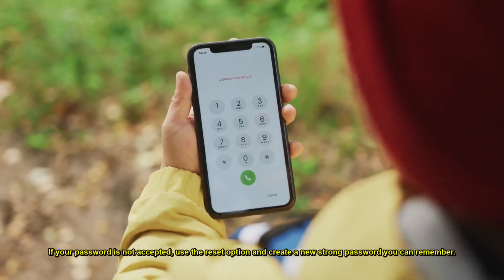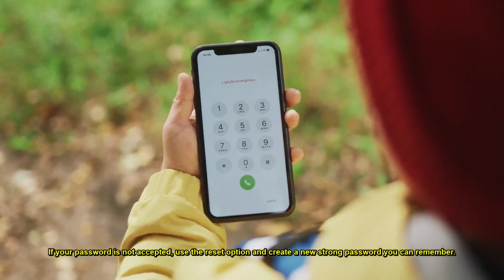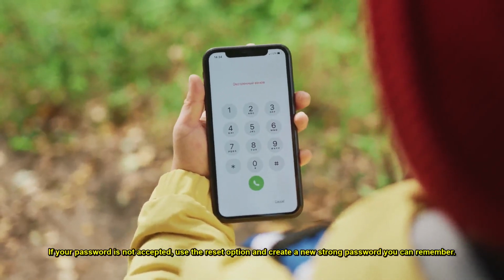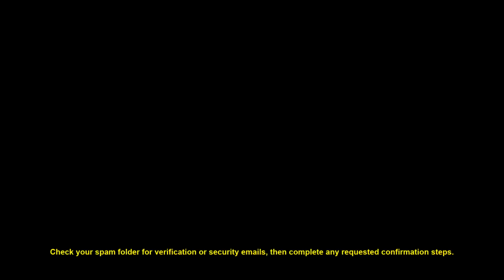How to connect Microsoft Entra admin center to require MFA - Detailed Guide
Unlock the power of security with our comprehensive guide on connecting the Microsoft Entra admin center to require Multi-Factor Authentication (MFA). In this video, we walk you through each step to enhance your organization’s security measures, protecting sensitive data from unauthorized access. Whether you're a beginner or an experienced admin, our detailed instructions will help you seamlessly implement MFA for your users. Don't compromise on security—watch now and strengthen your Microsoft Entra setup!